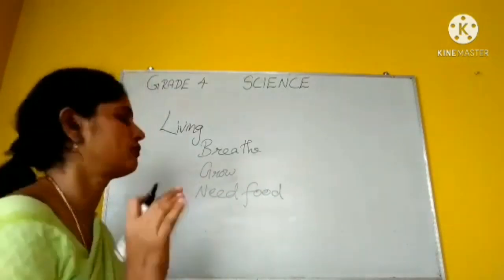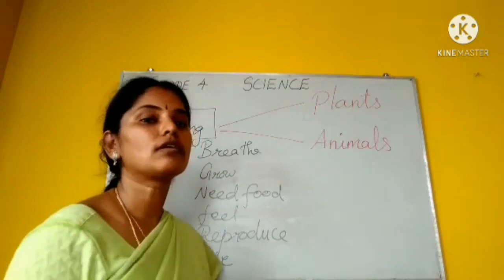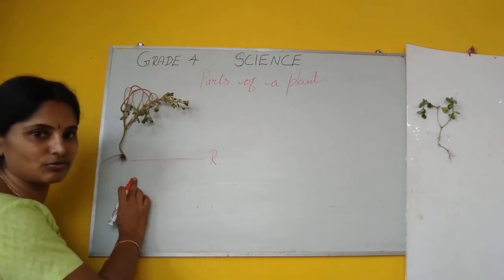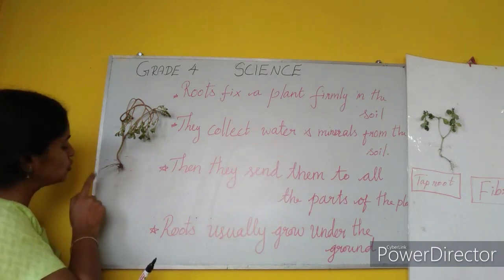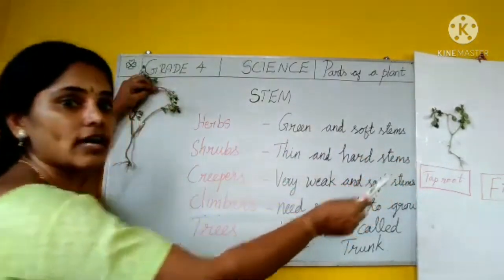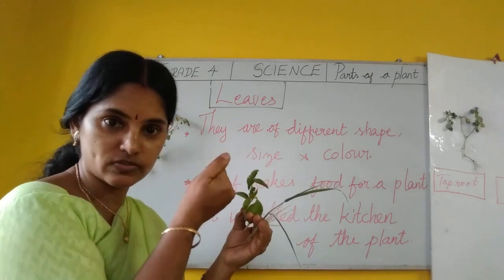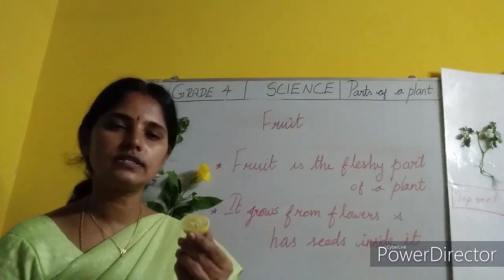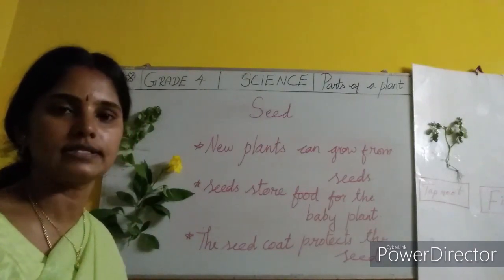GRADE IV SCIENCE